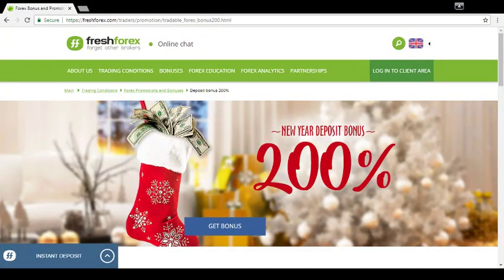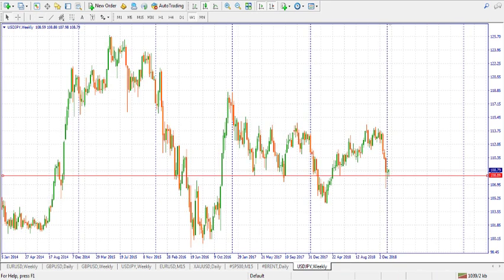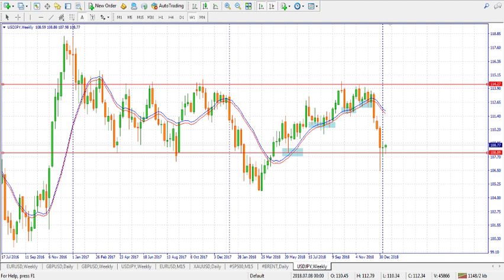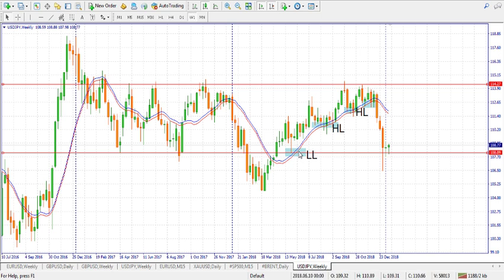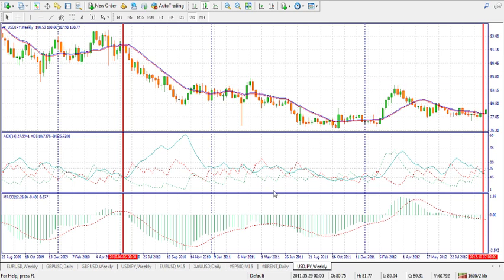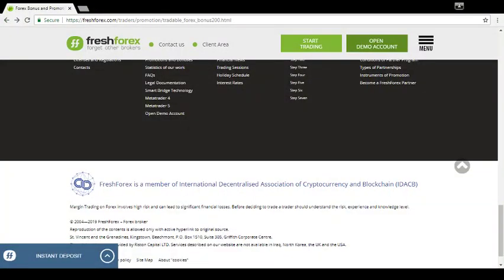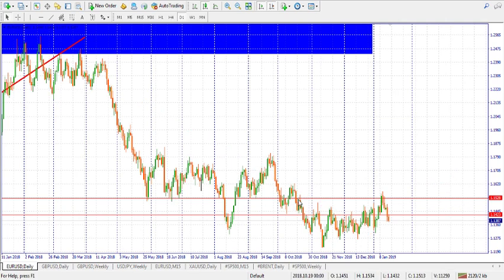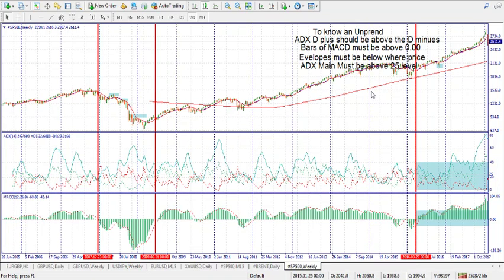How to predict the price movements in the Forex Market